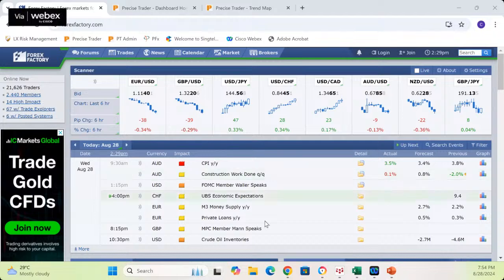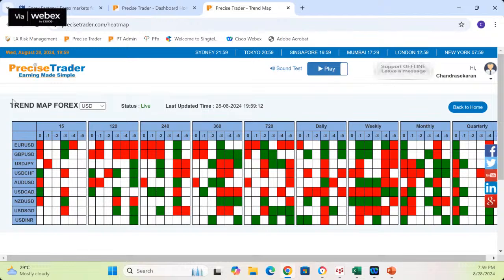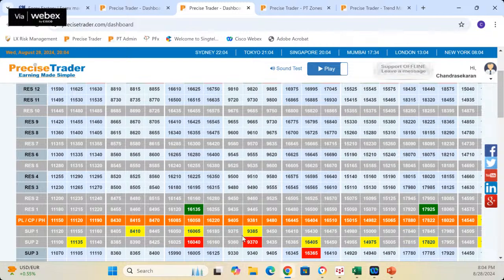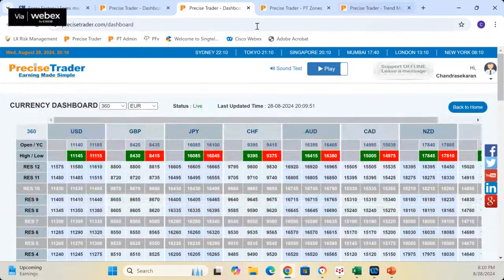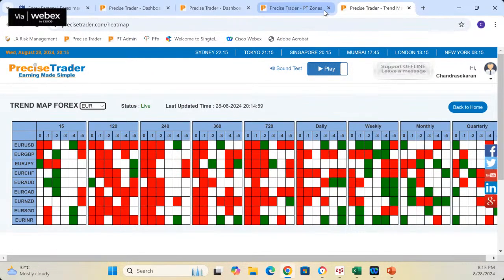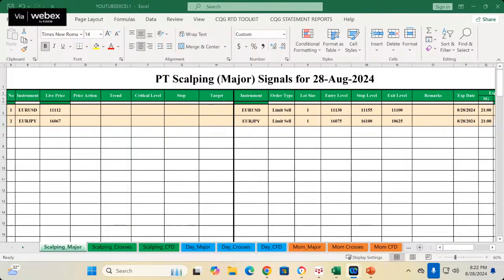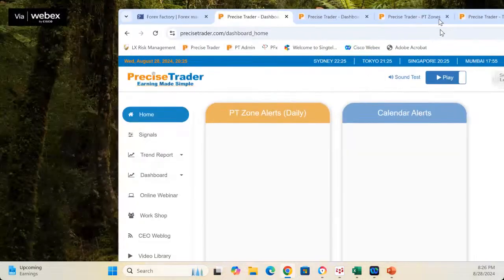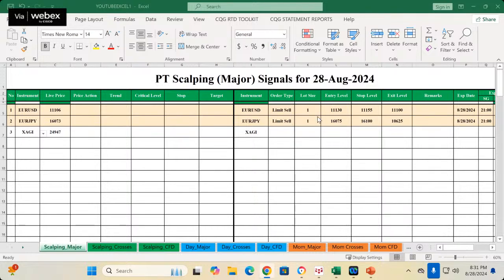Trade live With Precise Trader | Forex | Futures | CFDS | Commodities | Precious Metals | Aug 28